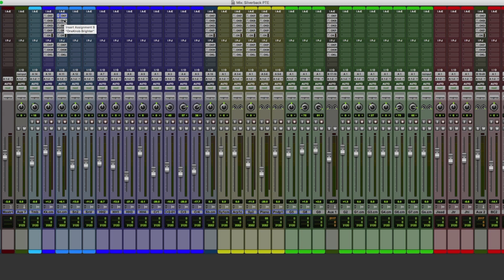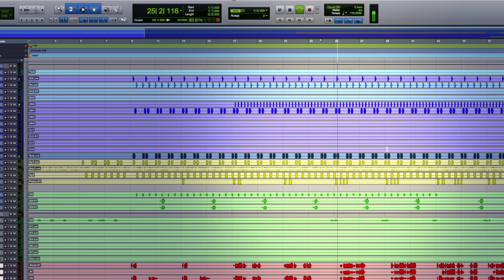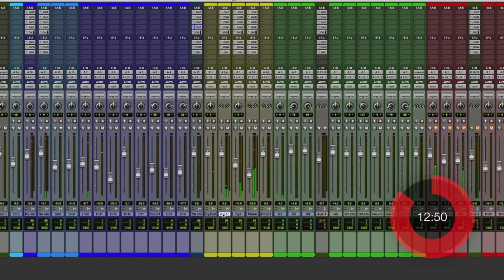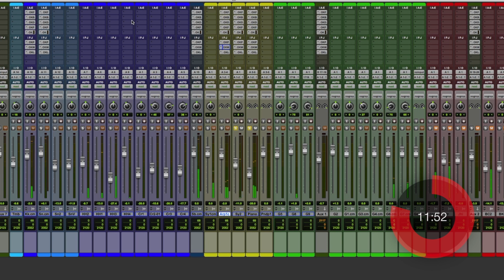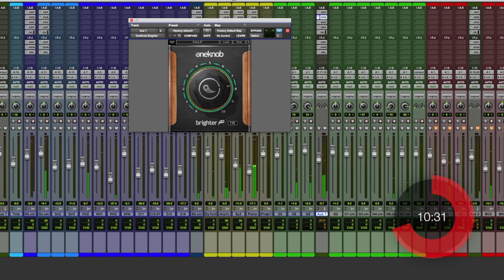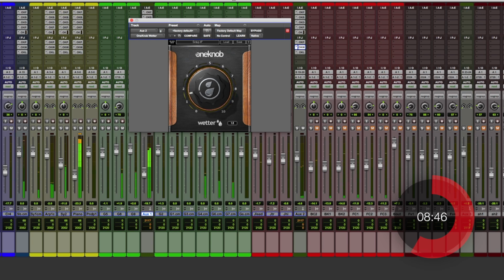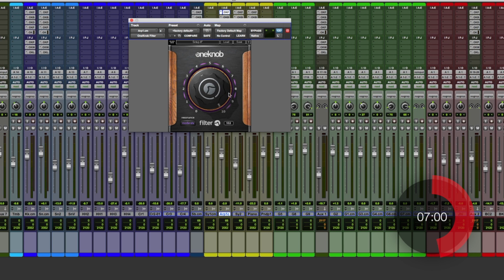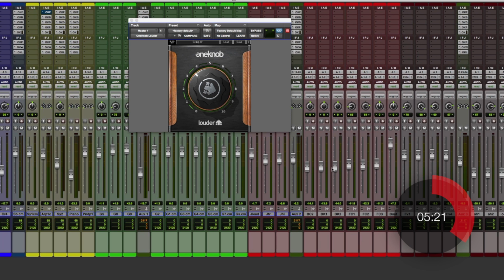Mixing With Waves OneKnob Series Plug-ins - 15 Minute Mix Challenge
Pro Tools Expert 15 Minute Mix Challenge videos are back, this time with a twist… quite literally. In this video we set out to mix as much of a song as possible within 15 minutes using only Waves OneKnob Plug-ins in a "channel strip" style in Pro Tools.

The plug-ins we used in this video are:

OneKnob Filter
OneKnob Brighter
OneKnob Driver
OneKnob Phatter
OneKnob Pressure
OneKnob Pumper
OneKnob Wetter
OneKnob Louder